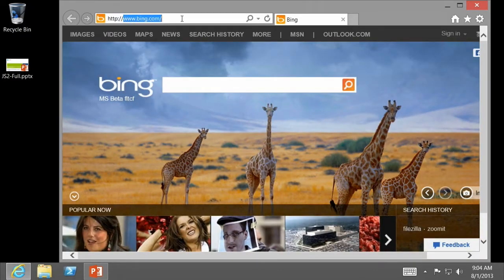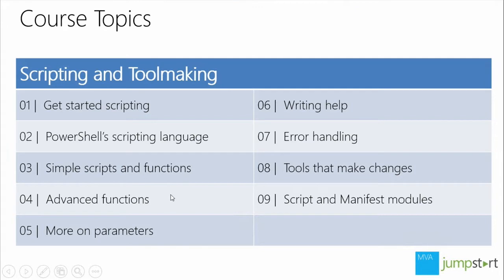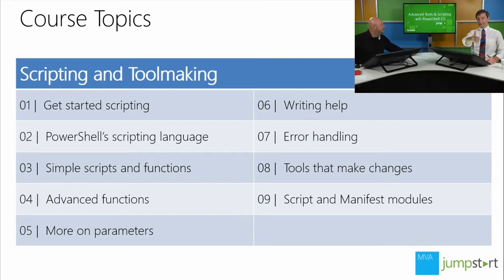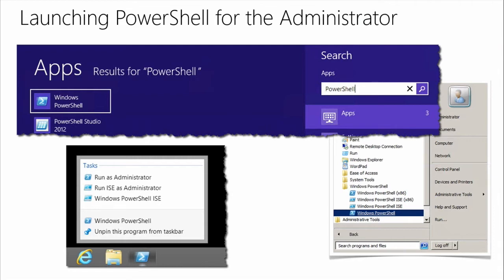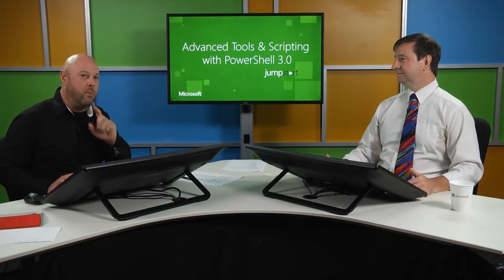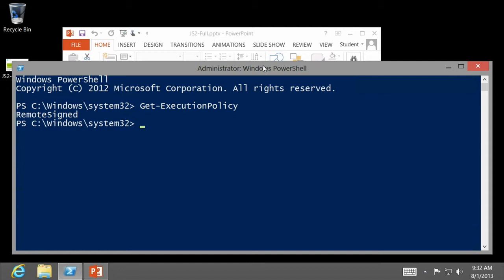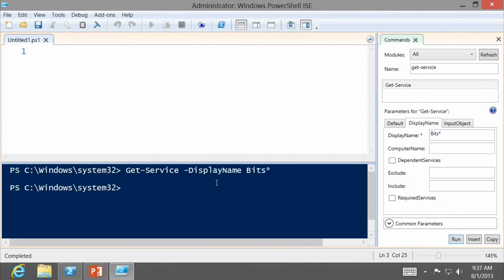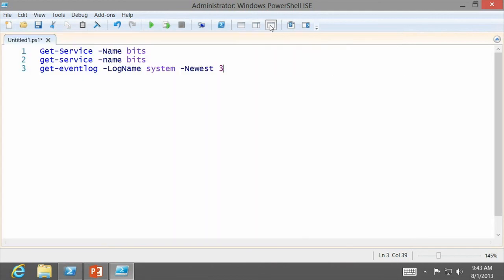01 Get Started Scripting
01 Get Started Scripting